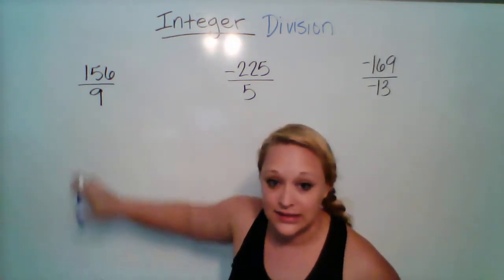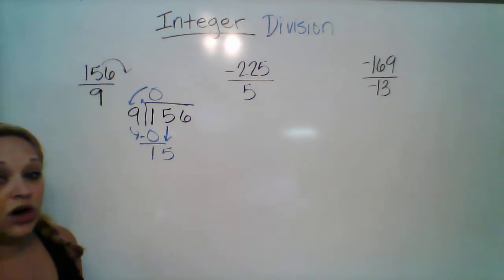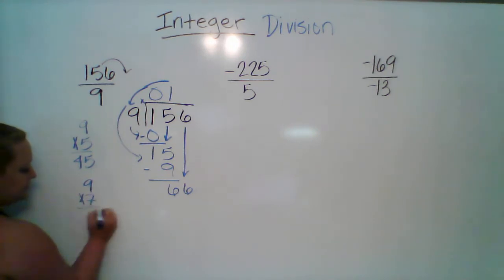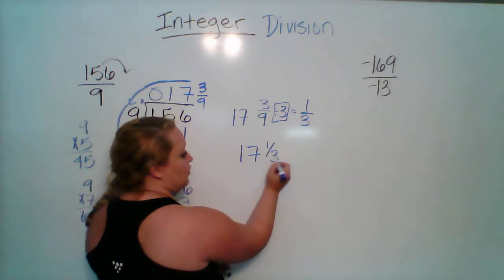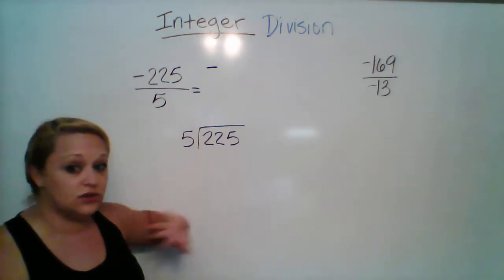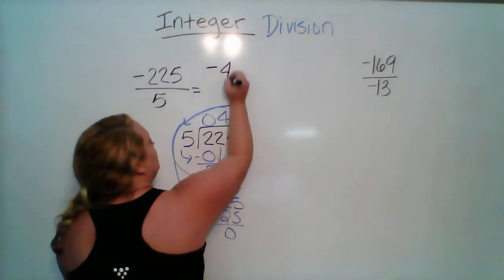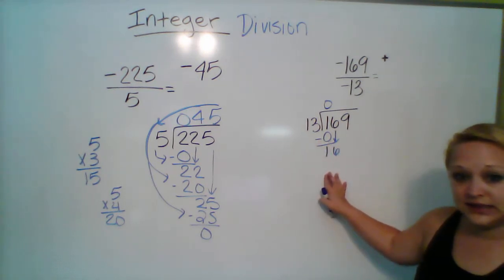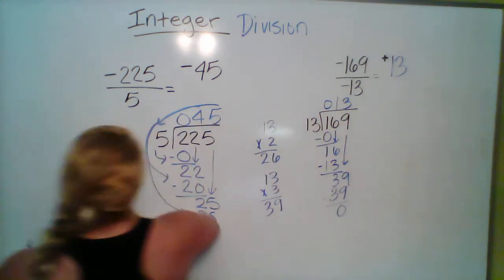Integer Division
Description